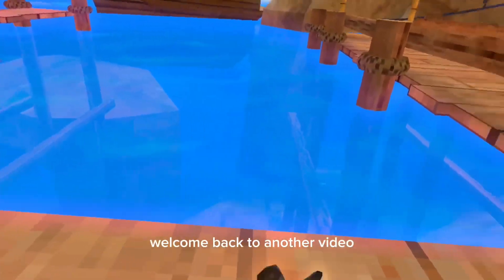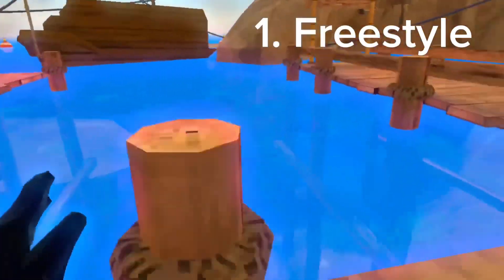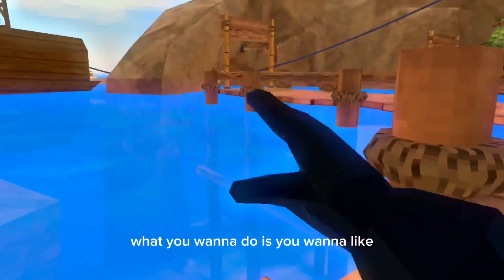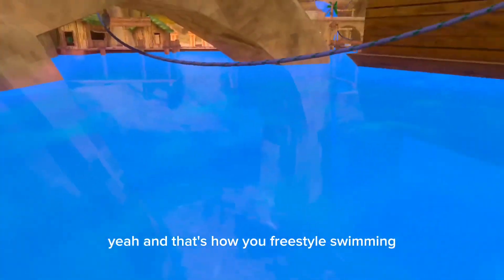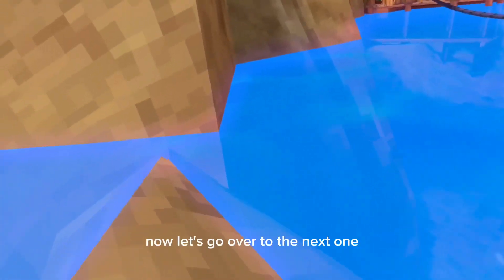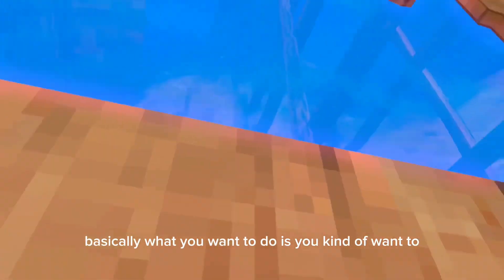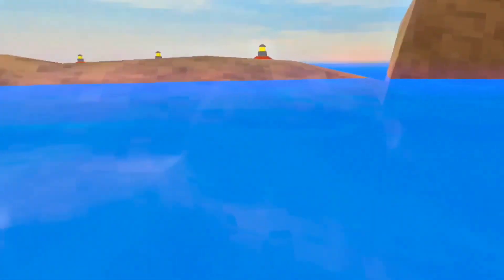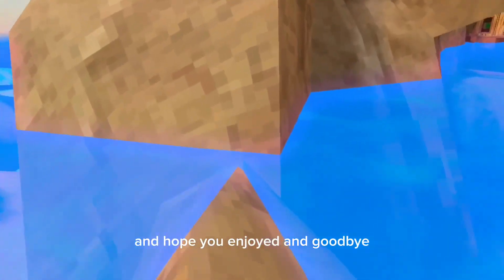Gorilla Tag: How To Become The Fastest Swimmer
Welcome to my latest video, where I'll be sharing some tips and tricks on how to become the fastest swimmer in the Gorilla Tag Beach Update. Whether you're a seasoned player or just starting out, this guide will help you improve your swimming skills and dominate the competition.  I'll cover everything you need to know to become a swimming champion in Gorilla Tag. So, grab your headset, jump into the virtual ocean, and let's get started!

gorilla tag,gorilla tag swim,gorilla tag beach,gorilla tag update,gorilla tag tutorial,capuchin